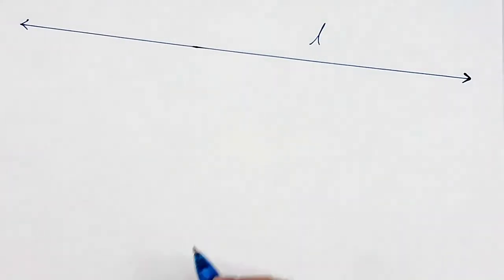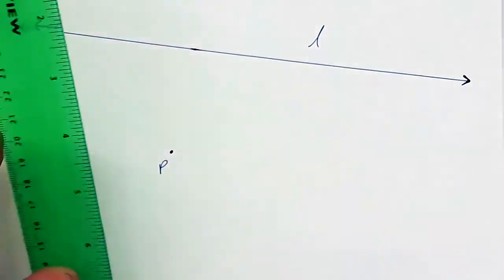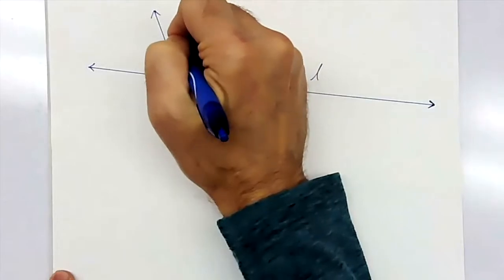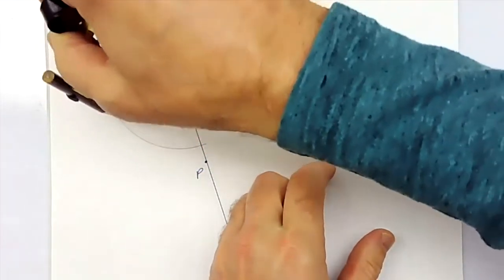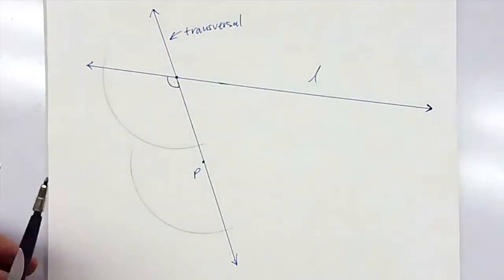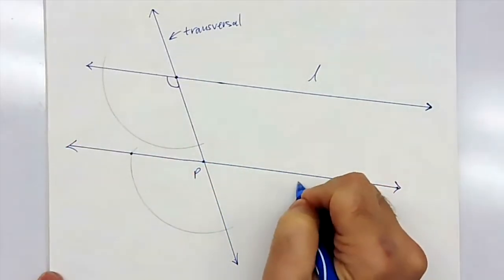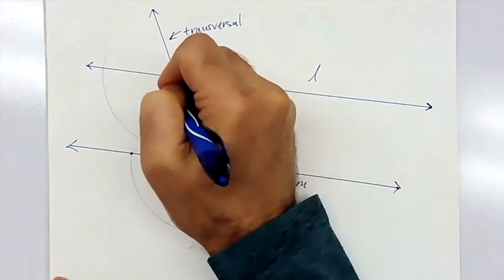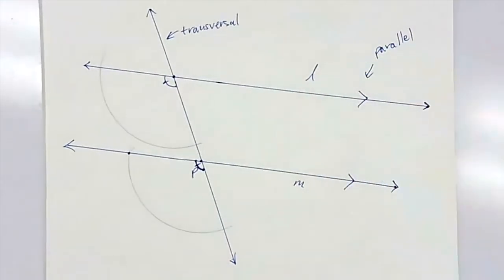Parallel Lines Construction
Construct a line parallel to another through a point